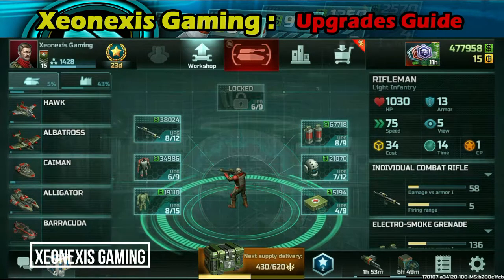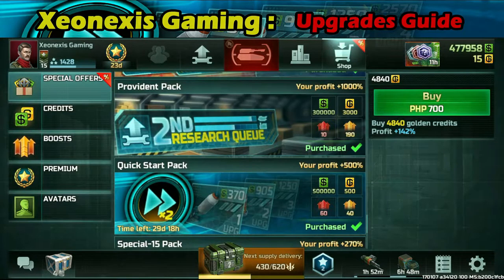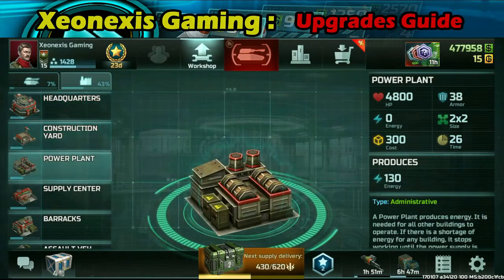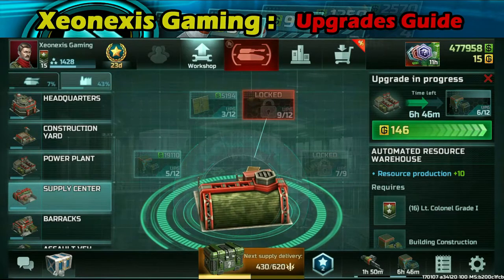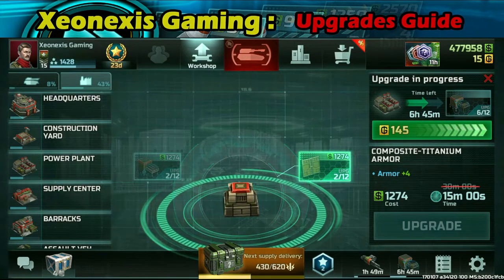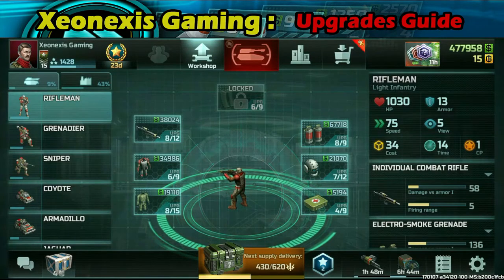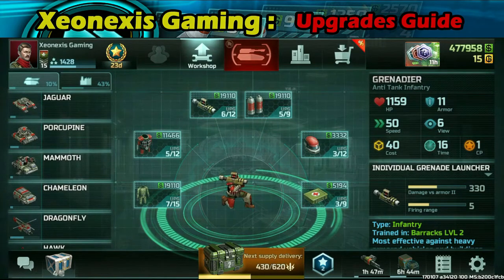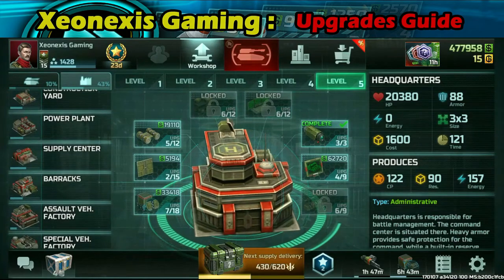What units/buildings do I upgrade first in AOW3 : Global Conflict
Confused on which units or buildings you want to upgrade? Here Xeonexis explains which units or buildings you must prioritize upgrading to be efficient

AOW3 is a mobile RTS game just like Command & Conquer (C&C) generals or Starcraft, but on mobile!

Check out Xeonexis Friends!